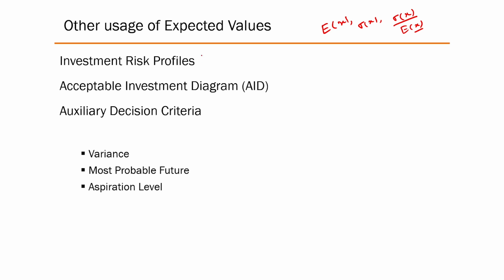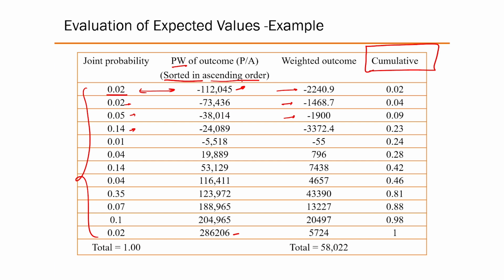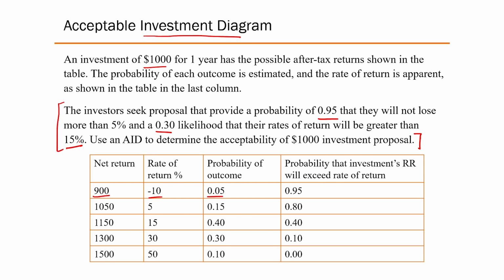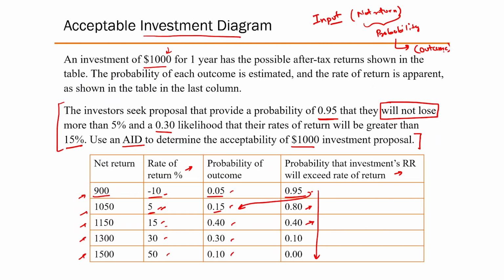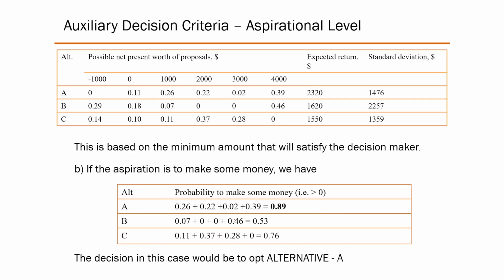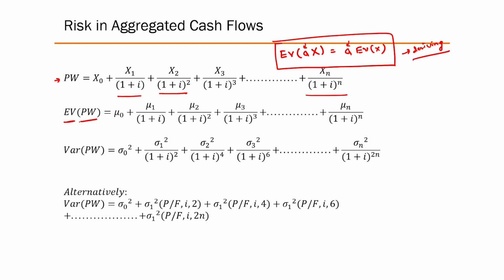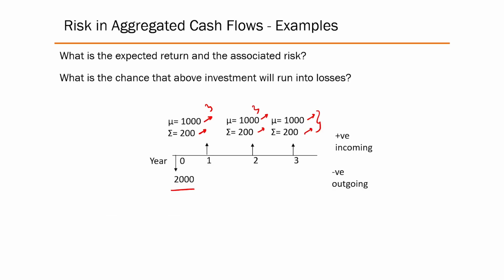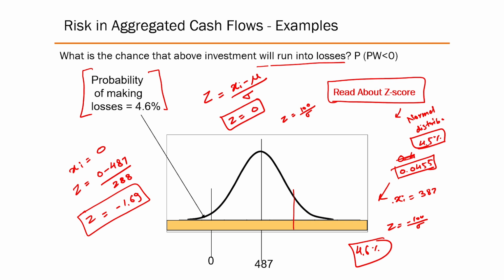Risk-based Assessments in Engineering Economy - 2